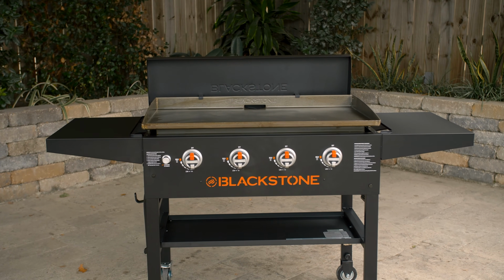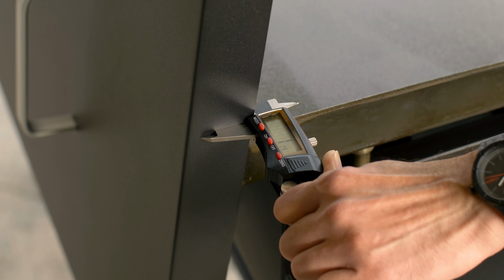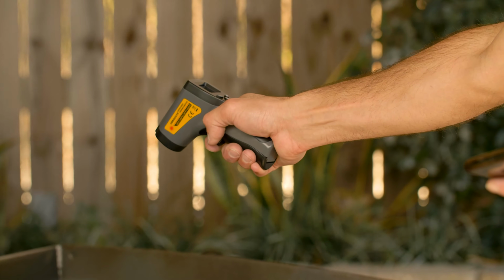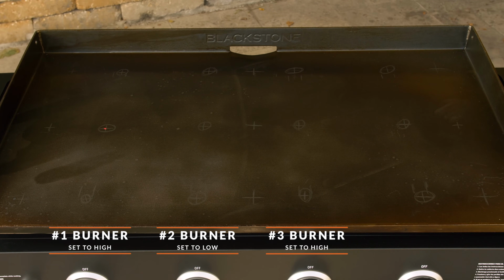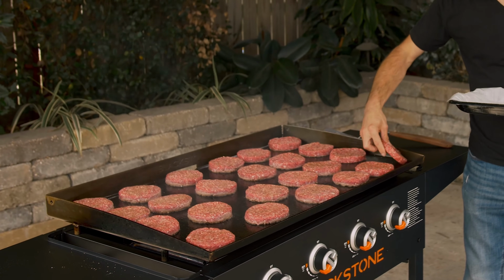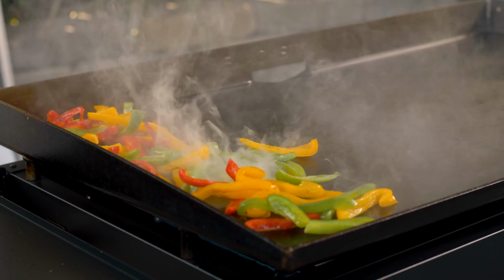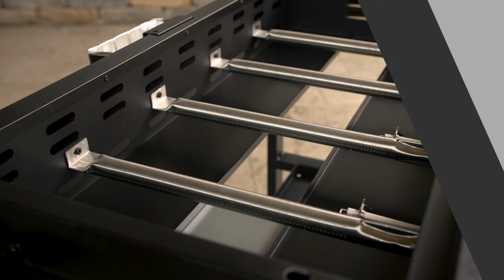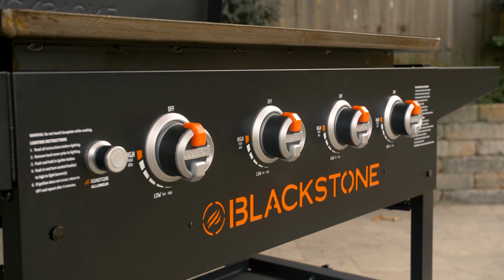Blackstone 36-Inch Gas Griddle Cooking Station Grill Review | BBQGuys Expert Overviews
The Blackstone Griddle Cooking Station is a TikTok superstar, and Chef Tony had to see why with his own eyes. In a barrage of tests to prove its quality, performance, and features, the good chef boiled down the Blackstone Griddle to its essence: an excellent cooking surface with a few extra bells and whistles that make it a worthy investment for just about anyone. No wonder TikTok seems to love griddling on it! From its ample griddling space to the reasonable temperature differentiation at low or high settings, Chef Tony found plenty to enjoy about this affordable solution to serious flat-top cuisine. Looking to dispense with that grease quickly? You’ll be in great hands with the patented rear grease management system, which offers simple removal of your griddling aftermath. Meanwhile, built-in bonuses adding valuable prep space earned marks for clever functionality. But why are you still reading this? Scroll back up and listen to the good chef tell you all about this Blackstone Griddle, and maybe you’ll find yourself banging out breakfast before you know it.

Since its founding in 1998, BBQGuys® has helped more than 850,000 customers nationwide achieve their outdoor living dreams. The company based in Baton Rouge, Louisiana, offers an industry-leading selection of grills, BBQ smokers, and outdoor living products, along with expert opinions and a free outdoor kitchen design service.

Chef Tony Matassa grew up in the restaurant business, starting in his family’s New Orleans eatery before running one of his own. No wonder he has such vast knowledge of and passion for food science, which he puts to use every day as our jack-of-all-trades (and master of many). Longtime fans of the channel know Tony has been testing grills for more than 10 years, though we’re partial to his performance in our recent Grillabilities℠ series.

Featuring: Tony Matassa
Filmed/ Directed by: Paris Frederick
Filmed by: Caleb Thornton
P.A.: Caleb Thornton
Edited by: Christian Argamasilla